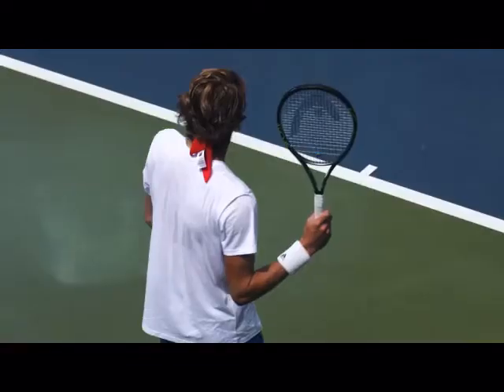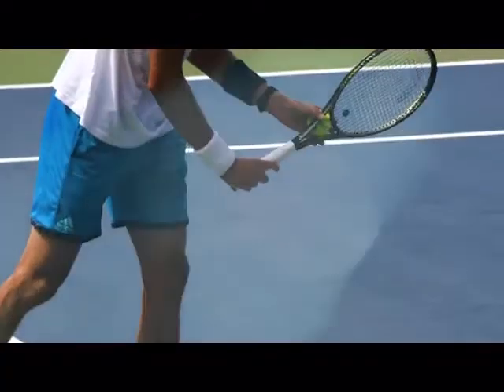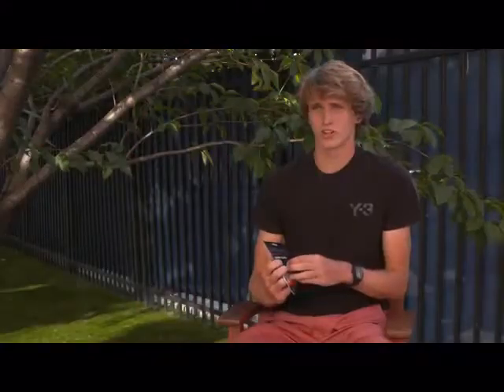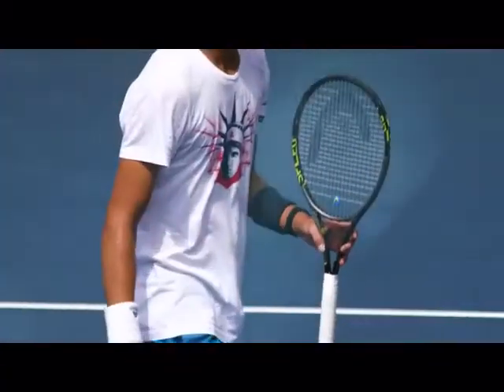Head Sascha Zverev Hawk Touch